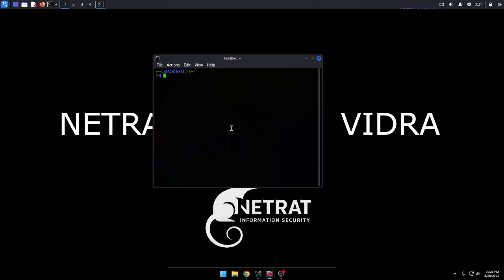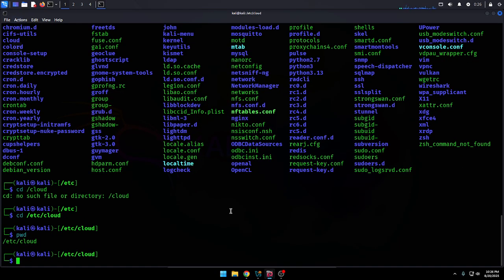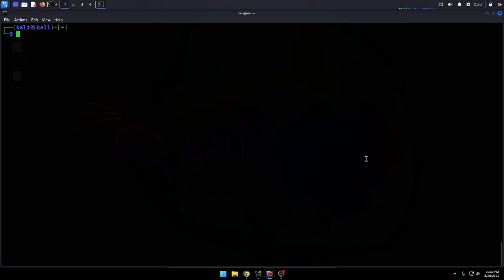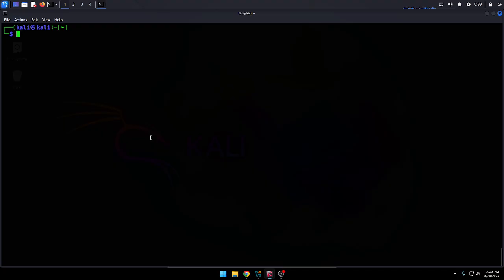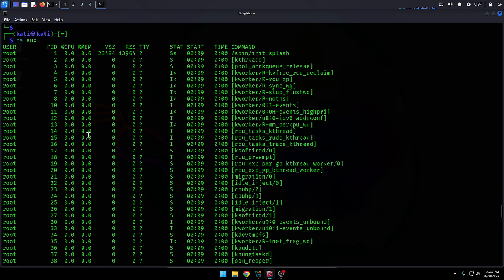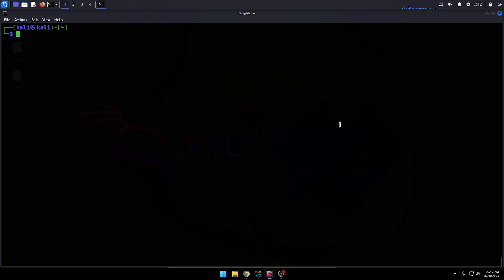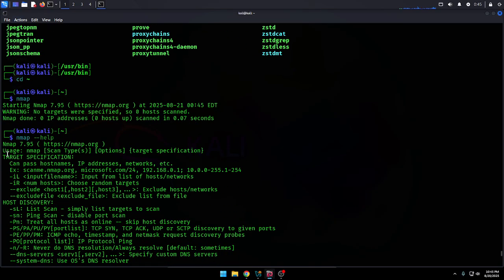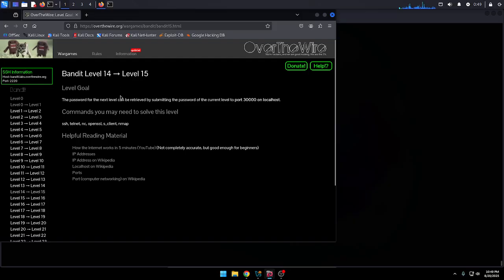Cyber Quest Lesson 01 Linux CLI basics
Linux CLI command basics with modifiers